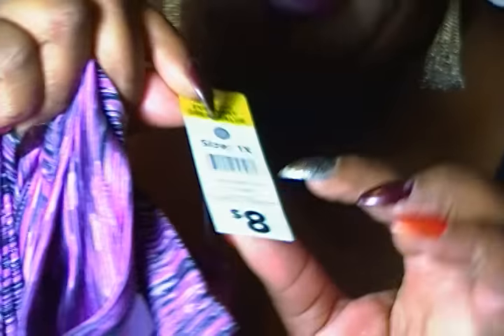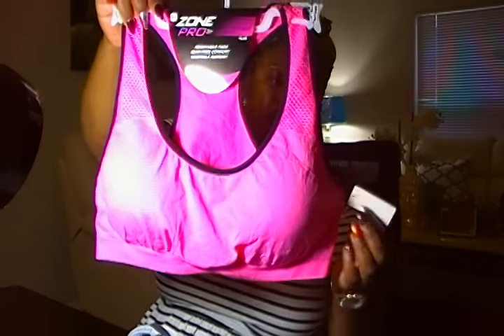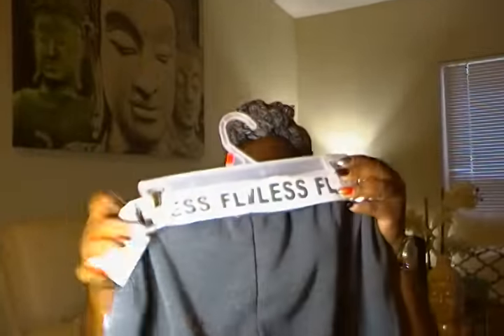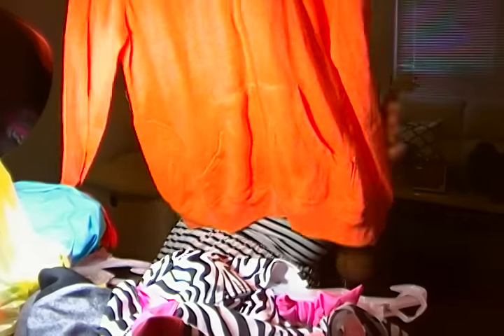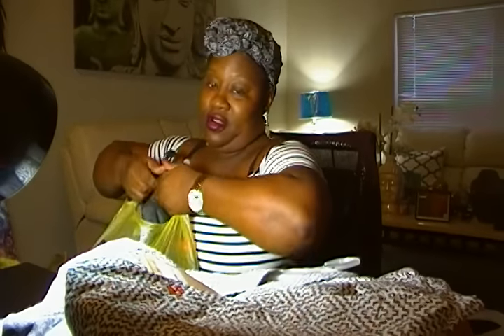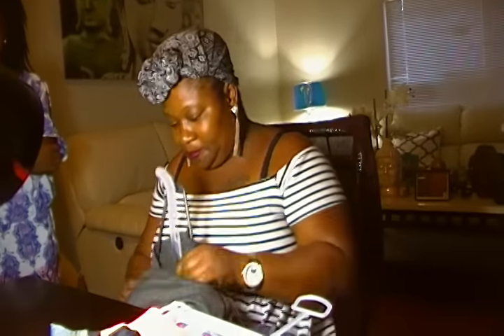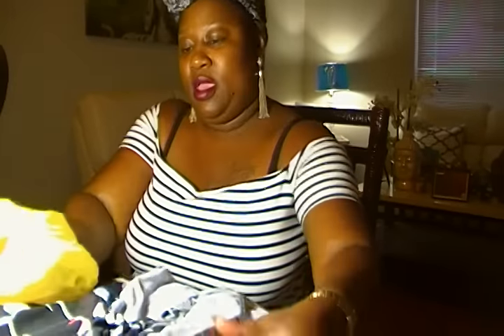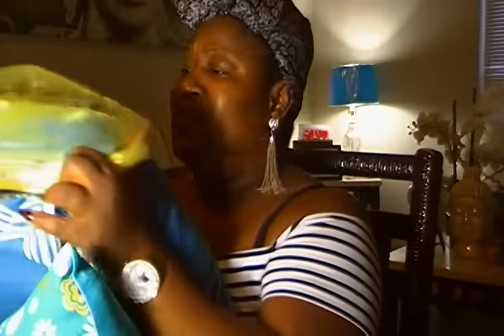I Got A HUGE Haul for y'all!!! Dollar General Haul! All items $1.31 each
Hey family! How are ya'll doing. My bad y'all I've been MIA. Trust me I miss y'all dearly. So I wanted bring y'all a video of, what I picked at Dollar General Clearance Sale. I got some great thing y'all. I hope you all enjoy it. Also thank you for still supporting me and being patient with me. It's much appreciate it.